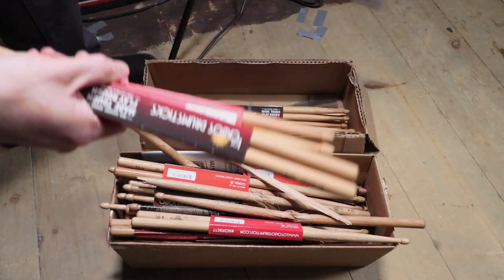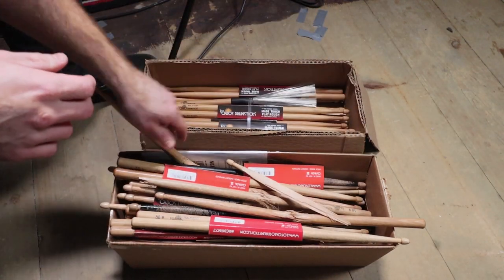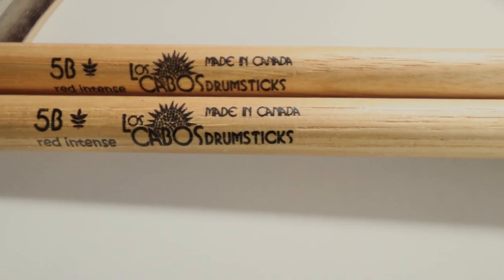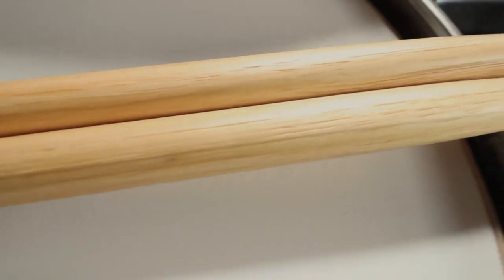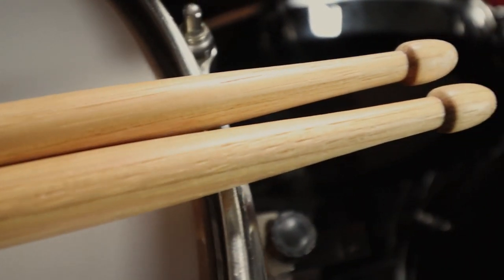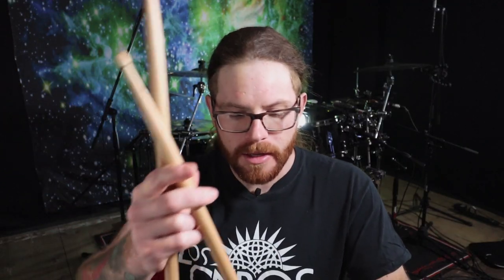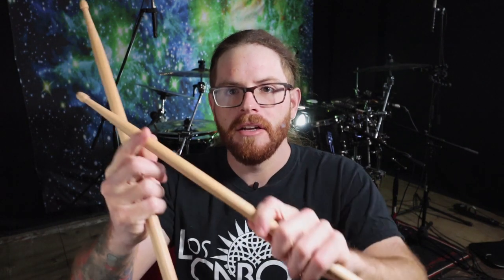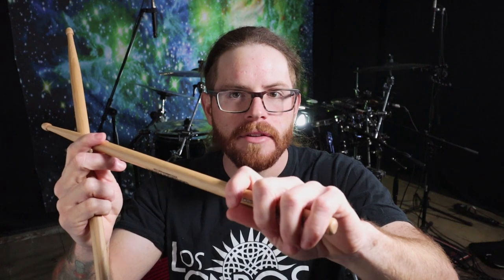Best Drumsticks In The World? - 5b Red Intense Los Cabos Drumsticks Review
Want to master your drumming and get a free strategy session from Cameron? 🥁 FREE Drum Practice Guide Here

Instagram For the past decade i've been playing these drumsticks. In this video i'm going to show you why I choose to play them, and the benefits of playing this drumstick model. Guess we can say this is a Los Cabos Drumsticks review.

Check out Los Cabos Drumsticks Website to learn more about what products they make that may be a great fit for you. They make hickory, maple, and red hickory drumsticks.

GEAR USED TO CREATE THIS VIDEO:

DRUMS:

Mapex Black Panther - Black Widow

Sizes:

22"x18", 10"x7", 12"x8", 14"x12", 16"x14"

CYMBALS:

Meinl 15" Pure Alloy Hi Hats

Meinl 10" Classic Customs Dark Splash

Meinl 18" Classic Extreme Metal Crash

Meinl 19" Classic Custom Dark Crash

Meinl 20" Pure Alloy Medium Ride

Meinl 18" Classic Custom Dark China

Meinl 16"/18" Classic Extreme Metal Stack

DOUBLE PEDALS:

Axis AL2 w/ Micro Tune

DRUMSTICKS:

Los Cabos 5b Red Intense

INTERFACE:

Behringer ADA8200

DRUM SKINS:

Evans G2 Clear (Toms Batter)
Evans G2 Reso (Toms Reso)
Evans HD Genera Dry (Snare Top)
Evans Snare Side 300 (Snare Bottom)

Evans EMAD2

MICROPHONES:

AKGD112 MK II (Kick In)

CAD M179 Variable-Pattern Condenser (Toms)

Lewitt LCT 340 (Over Heads)

Shure SM57 (Snare Top, Snare Bottom)

Apex 210b (Room)

CAMERAS:

Canon G7X Mark ii X2

IN EARS:

Shure SE215

ABOUT CAMERON FLEURY:

Cameron is a professional drummer and entertainer from Canada. Currently Cameron creates edutainment videos, plays live and is a recording/session drummer from his home studio.

He has toured internationally with major recording artists: Terrorhorse, Betraying The Martyrs, Baptized In Blood.

Continuing to focus his career through social media, Cameron has had his content appear on several large publishings:

Metal Injection, Alternative Press, Loudwire, Sick Drummer Magazine, Kerrang!, Ultimate-Guitar, Metal Hammer.

​Outside of his own social media Cameron appears on countless videos from YouTubes Glenn Fricker and has even done a session with high profile YouTubers: PelleK, Raon Lee, Stevie T, Cole Rolland.